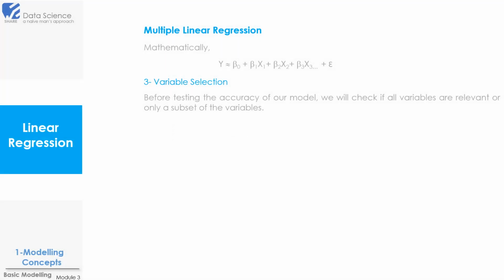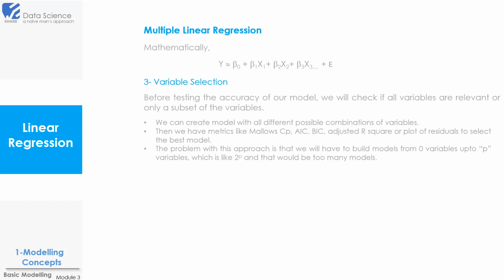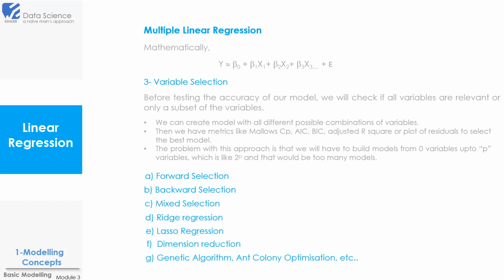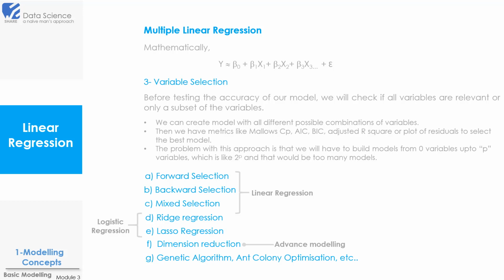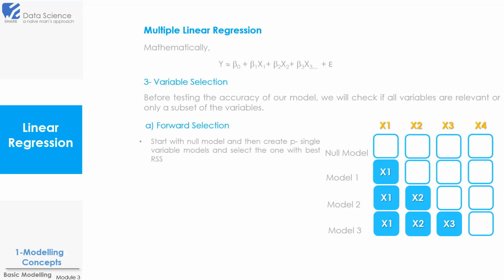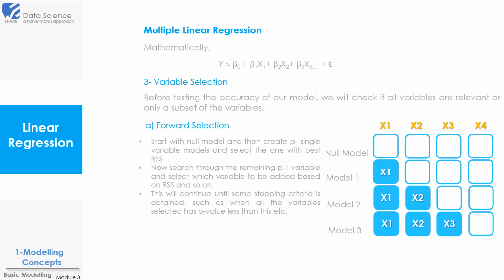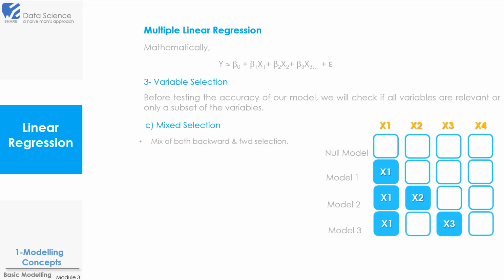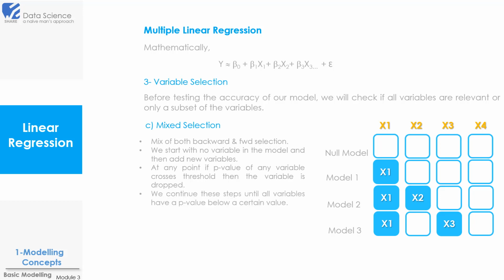Shorts#32- Variable Selection in Regression(Part 1) | Data Science with R Full Course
Shorts#32- Variable Selection in Regression(Par 1) | Data Science with R Full Course

Topics covered:
1 -Forward Selection
2- Backward Selection
3- Mixed Selection